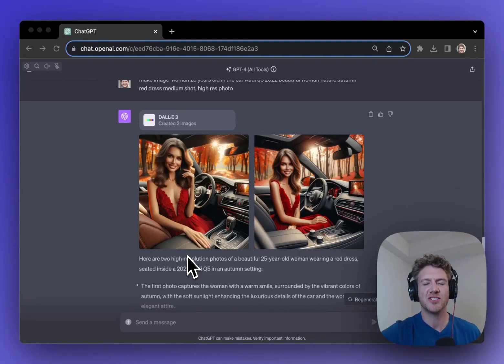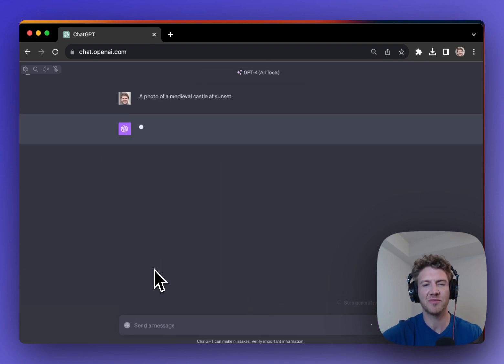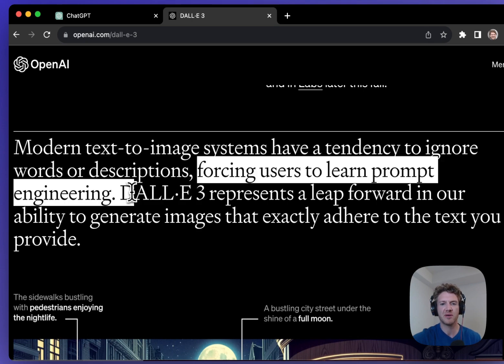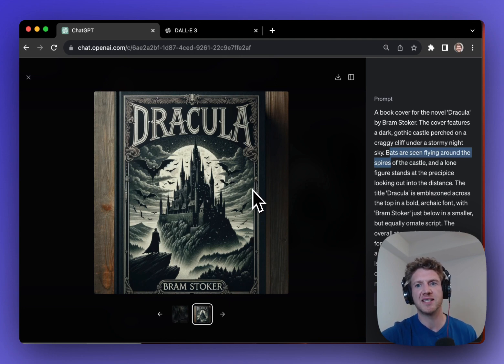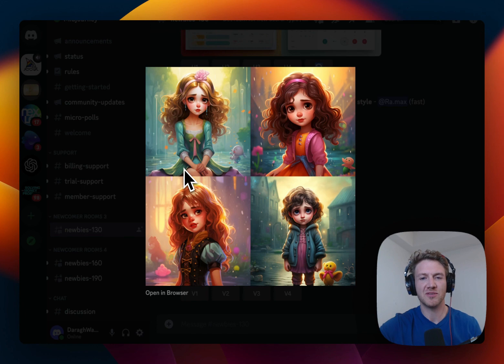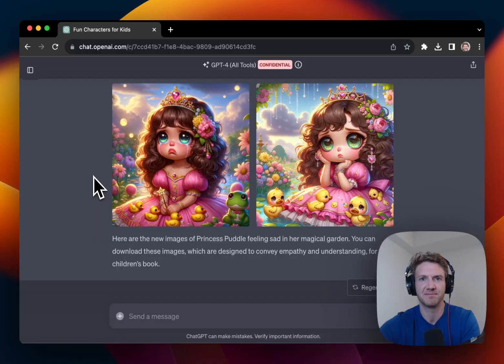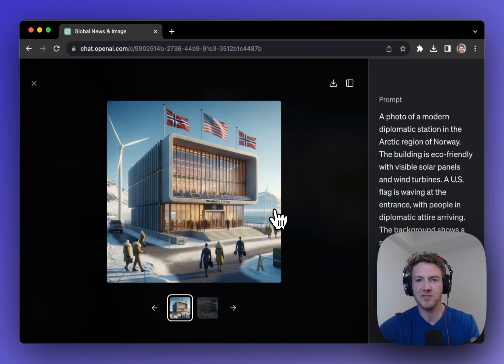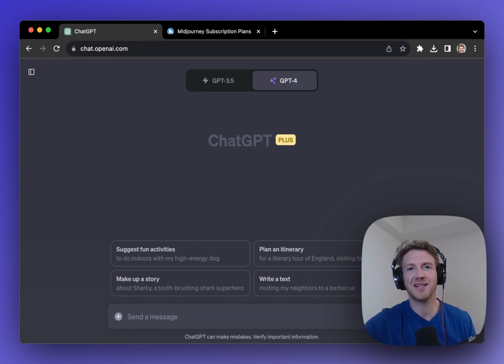DALLE 3 & ChatGPT Surpass Midjourney in AI Image Generation!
In this video, I'll explain 5 reasons why I think ChatGPT's Dalle 3 is better than Midjourney for AI image generation!

After just a week of using ChatGPT's DALL-E 3, I knew I couldn't go back to MidJourney. The improvements were too drastic. I'm officially deleting MidJourney forever.

In this video, I put DALL-E 3 head-to-head against MidJourney to see which AI art tool comes out on top. The results shocked me.

DALL-E 3 blew MidJourney out of the water! I was able to make intricate AI images tailored exactly how I wanted them with just a text prompt. It's a complete game changer.

If you want to find out the 5 huge reasons why I'm abandoning MidJourney for DALL-E 3, make sure to watch to the end of this video. I'll also show you how to use DALL-E 3 inside ChatGPT to start making your own AI masterpieces.

This is one AI revolution you won't want to miss out on. Let's dive in!

Timestamps

00:00 Intro
00:18 User Experience
01:30 Prompting
04:07 Consistent Characters
06:30 Integration with Other Tools
08:04 Pricing
09:02 Call to Action